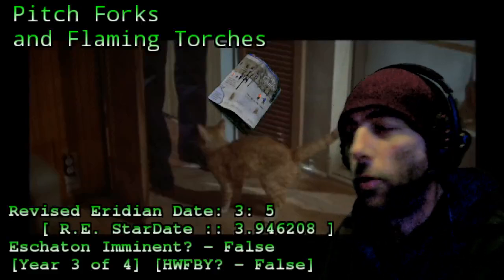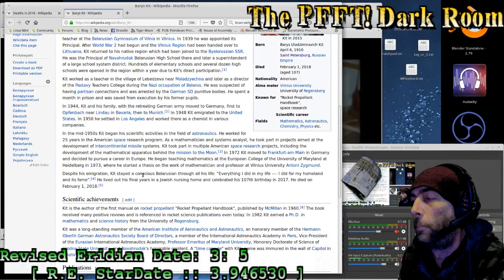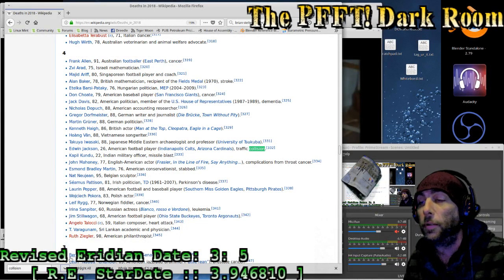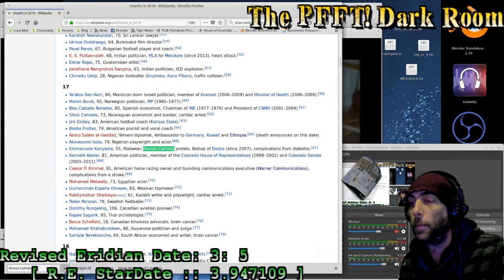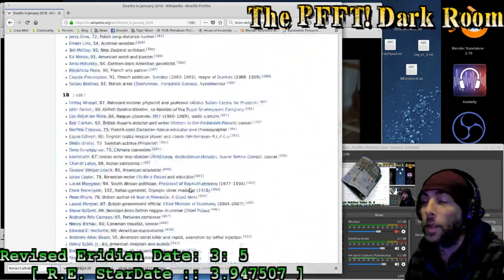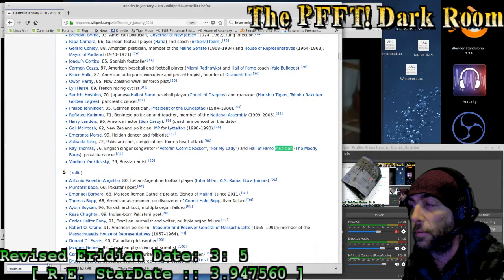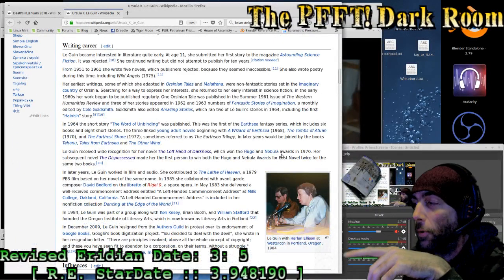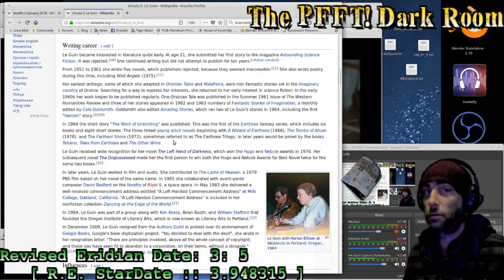3 : 5sday : Mic Check Please! (Thanks Wikipedia)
I got some new equipment in the past 2 weeks;  I'm testing the newest part out in this video.

See Here for the information which is being analysed --